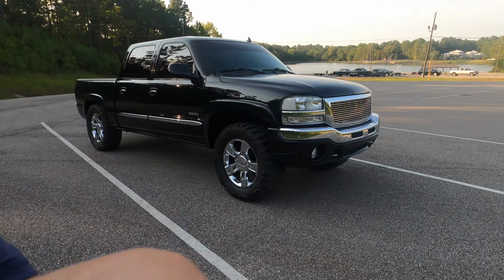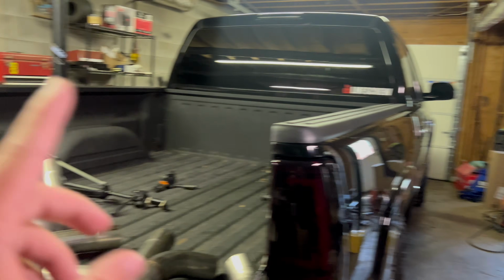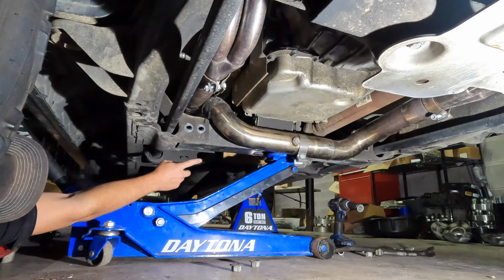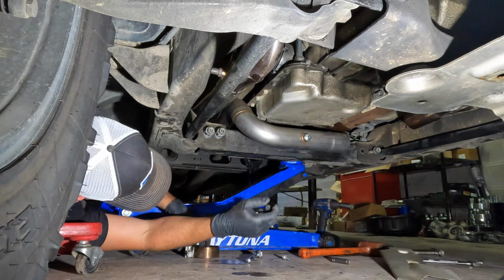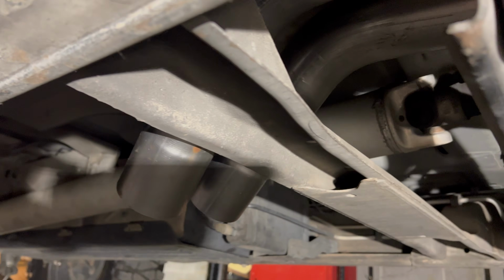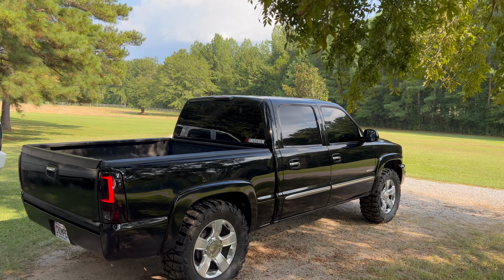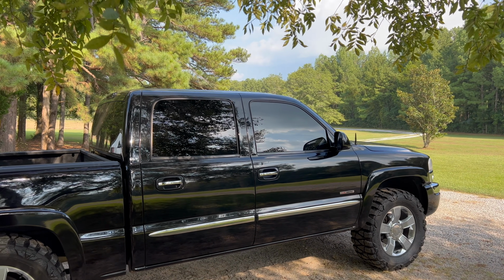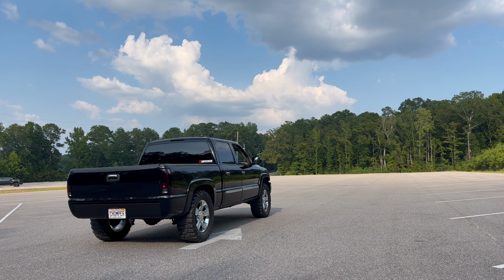ACCIDENTALLY MADE THE LOUDEST TRUCK | CAMMED 2 STEP FLAMES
In todays video we say goodbye to the Y pipe on chomper and install a new X pipe!!!